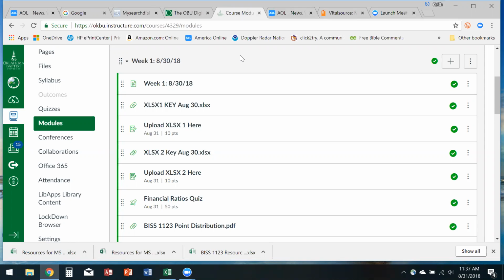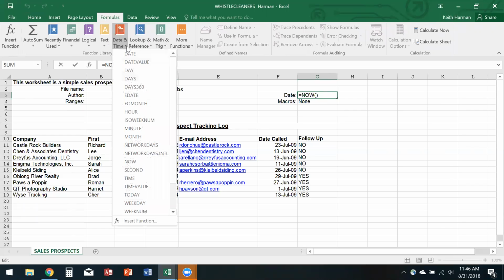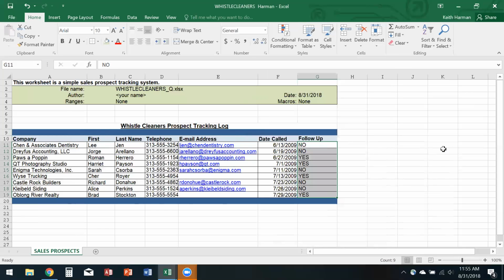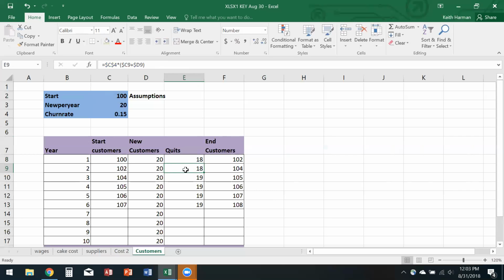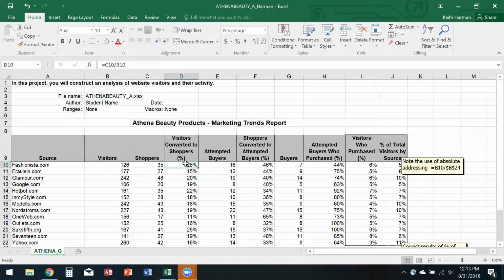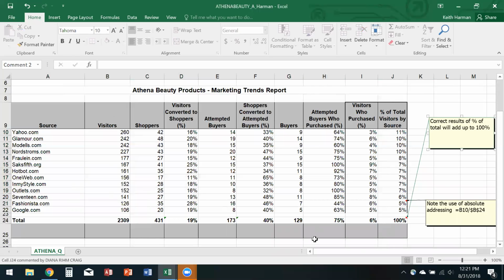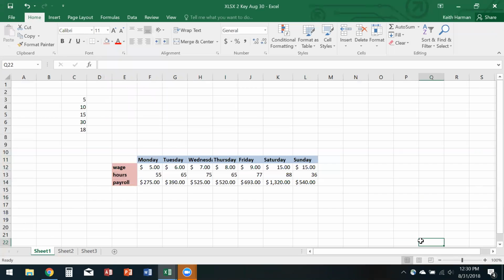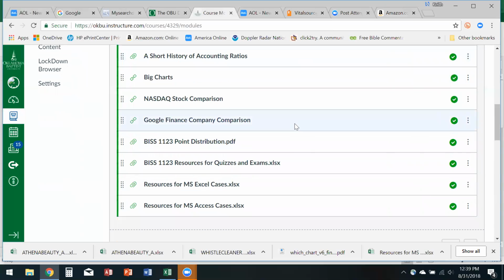BISS 1123 Aug 30 2018 Part 2